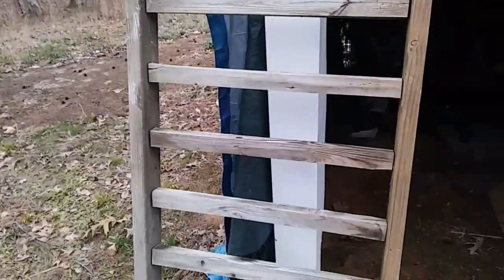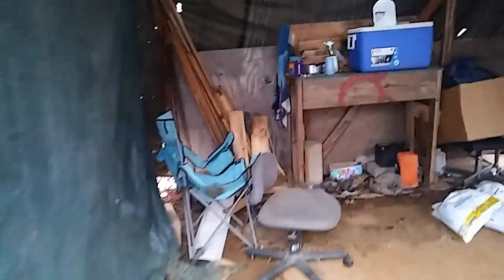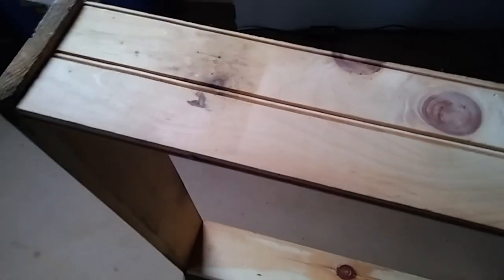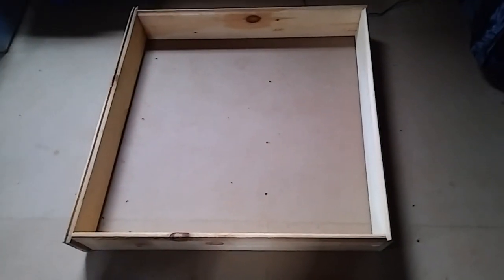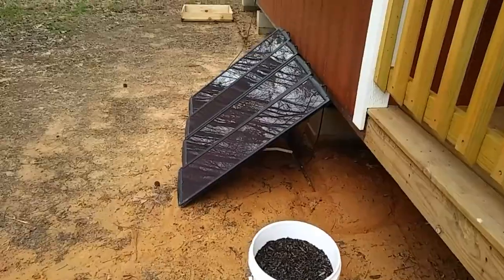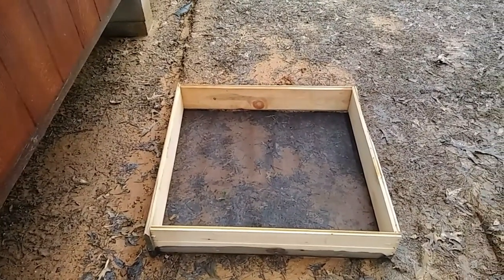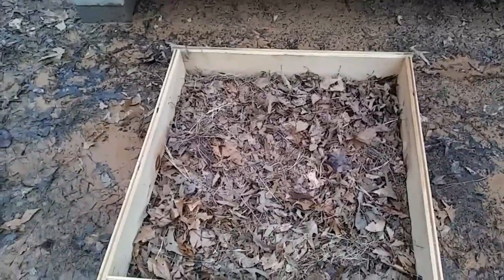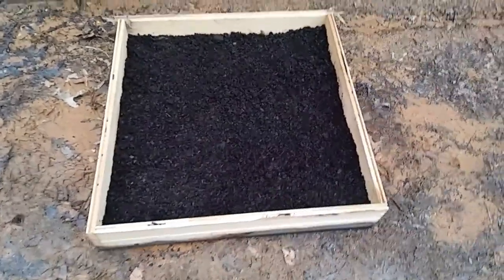I Make a Garden Box Raised Bed - Ann's Tiny Life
With absolutely zero carpentry skills, I make a raised bed or garden box out of found wood. How did I do?